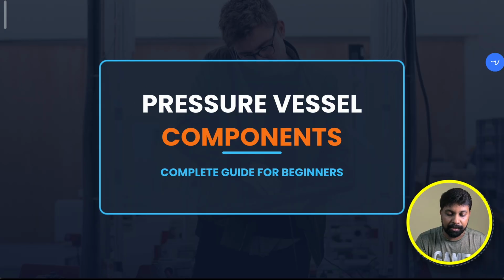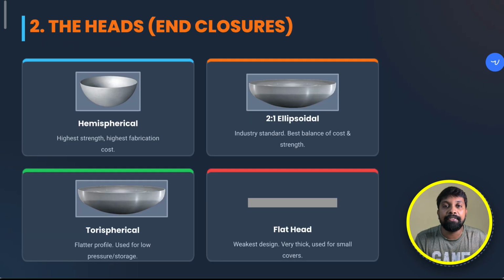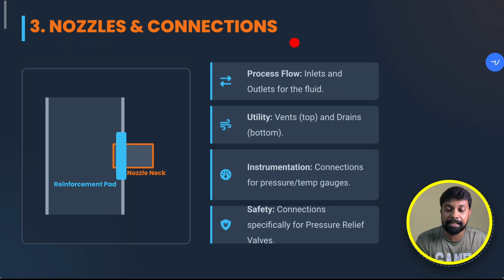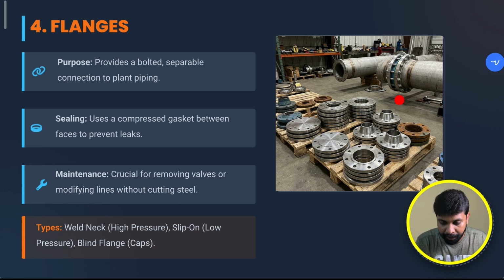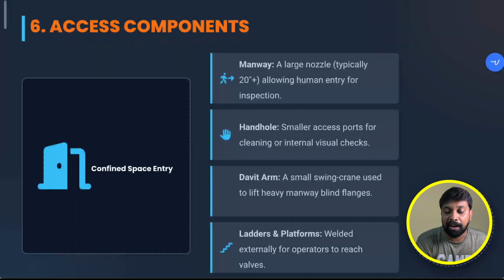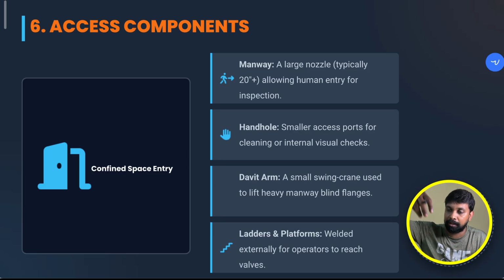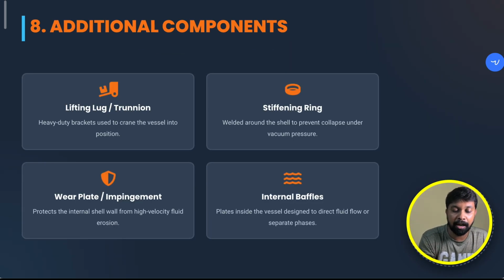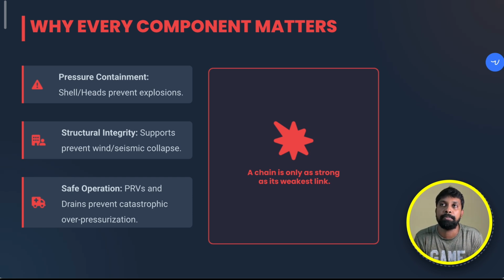Pressure Vessel Components Explained | Shell, Heads, Nozzles, Manways & Supports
What are the main components of a pressure vessel, and what does each component actually do?

A pressure vessel is much more than just a cylindrical shell. Every component—from the shell and heads to nozzles, manways, supports, and internal components—has a specific purpose in the design and operation of the vessel.

In this video, we'll break down the major components of a pressure vessel and understand their functions.

You'll learn about:

✅ Pressure Vessel Shell
✅ Heads / End Closures
✅ Nozzles
✅ Manways
✅ Flanges
✅ Saddle Supports
✅ Skirt Supports
✅ Lifting Lugs
✅ Internal Components
✅ Pressure Vessel Connections

We'll also look at how these components come together to form a complete industrial pressure vessel.

This video is useful for:

• Fresh Graduate Engineers
• Static Equipment Engineers
• Pressure Vessel Designers
• Process Engineers
• Engineers working in Oil & Gas, Petrochemical and Power Plants

📚 PRESSURE VESSEL FUNDAMENTALS SERIES

Previous:
▶ What is a Pressure Vessel?
▶ Types of Pressure Vessels

Next:
▶ Different Types of Pressure Vessel Nozzles
▶ Pressure Vessel Supports
▶ Design Pressure Explained
▶ Design Temperature Explained
▶ Material Selection for Pressure Vessels